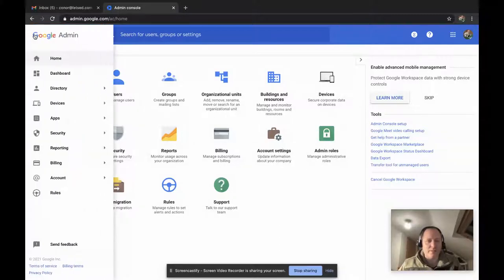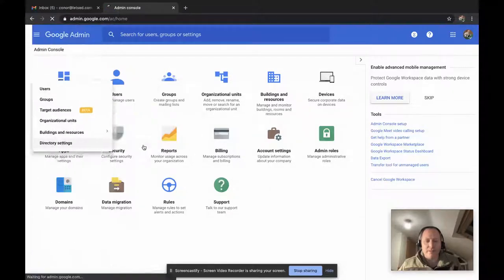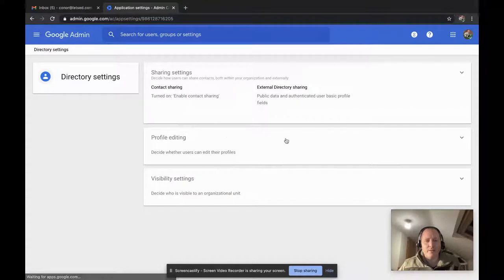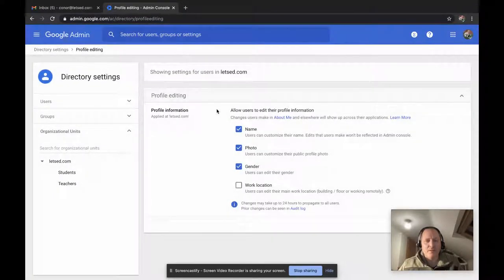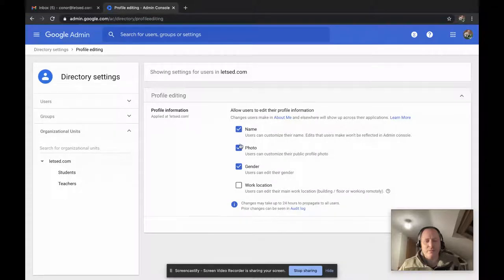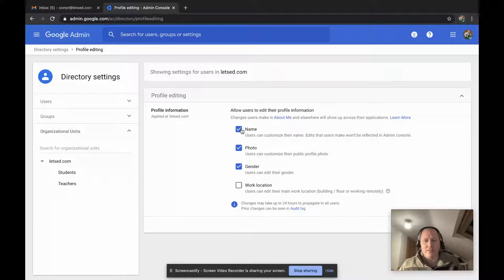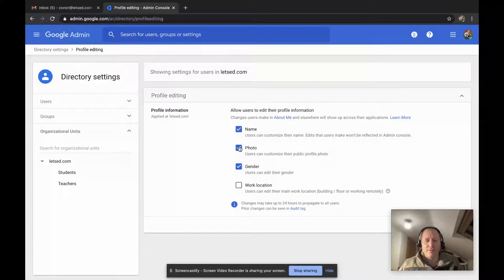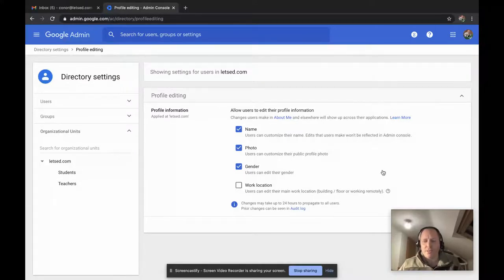Lock Student names and Profile Images in Google Workspace